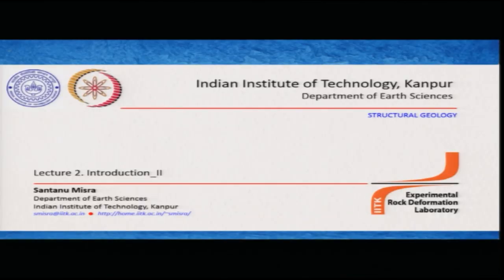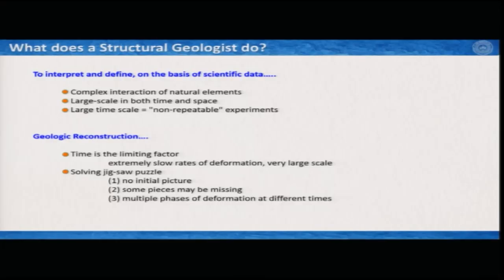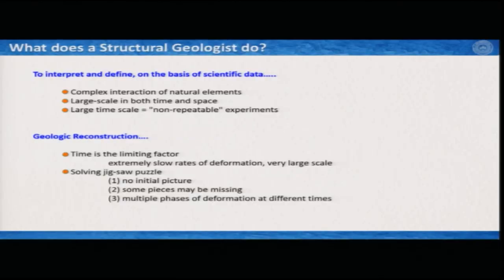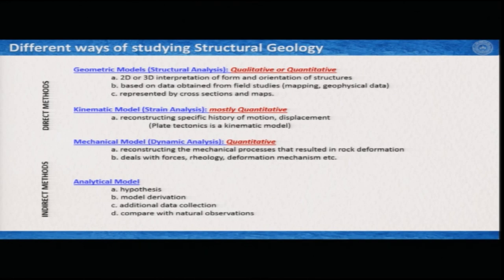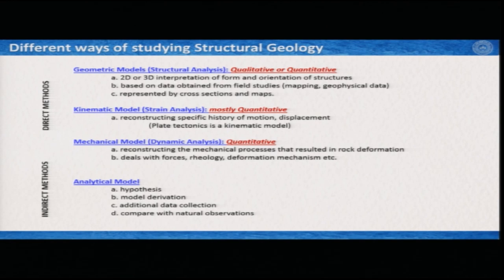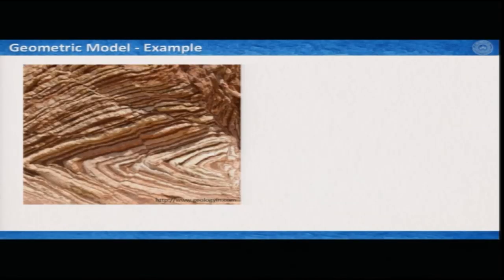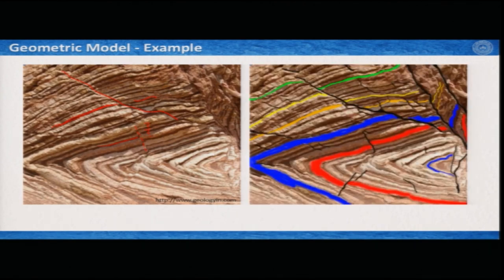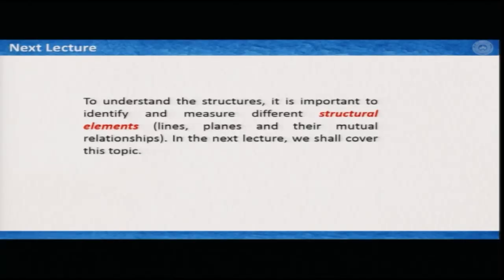IITK NPTEL Structural Geology_Lecture 02: Introduction II [Prof. Santanu Misra]